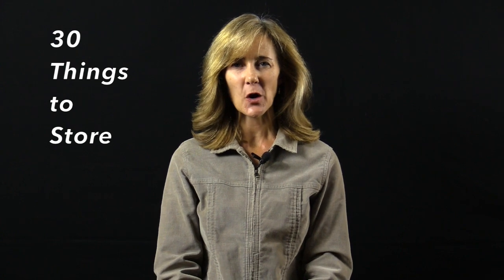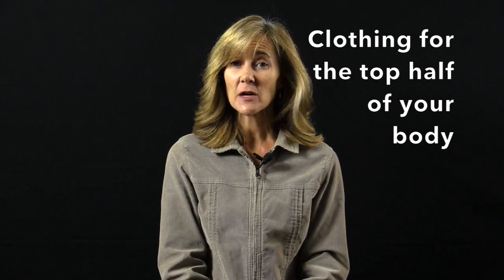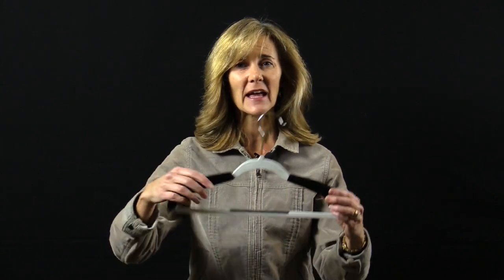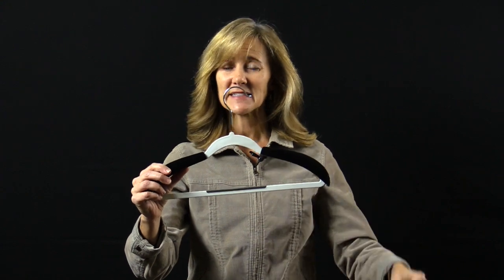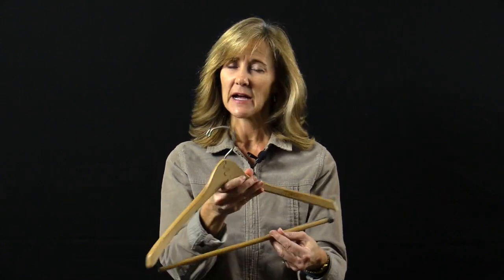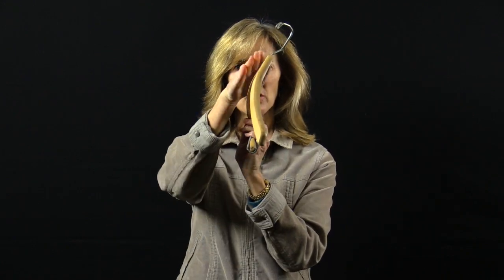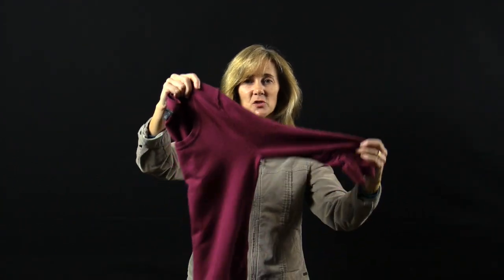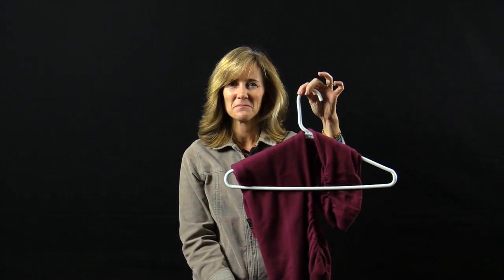30 Things to Store Day 25: Clothing for the Top Half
Tips for storing blouses, sweaters and jackets.